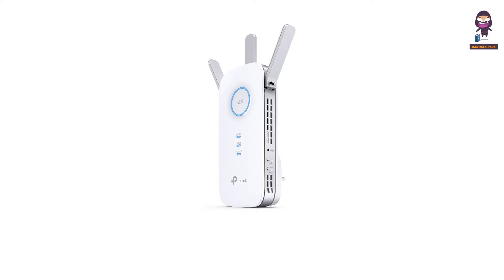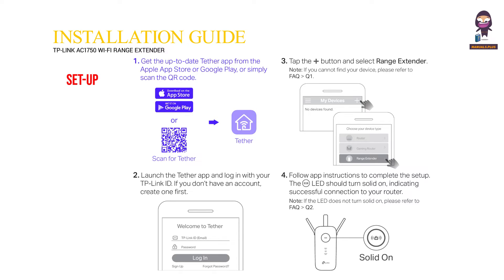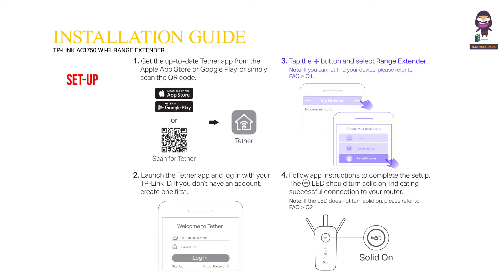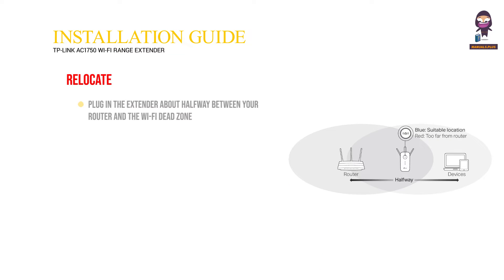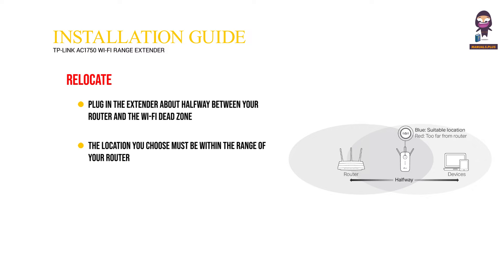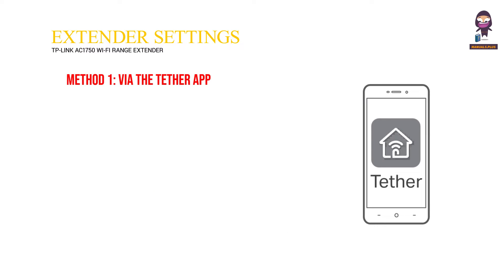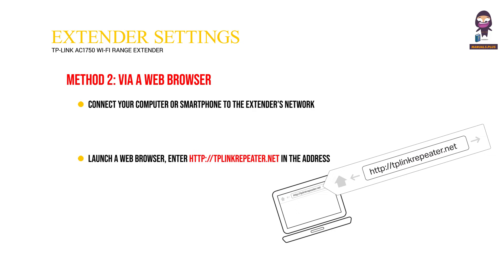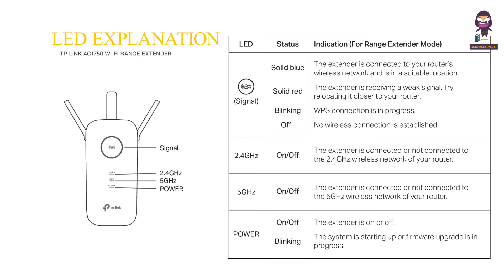TP-Link AC1750 Wi-Fi Range Extender Setup Guide | Easy Installation Steps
Looking to extend your Wi-Fi coverage with the TP-Link AC1750 Wi-Fi Range Extender? This video guide will walk you through the setup process step by step. Learn how to power on the extender, set it up using the Tether app or a web browser, and ensure a successful connection to your router. Whether you're a beginner or an experienced user, this tutorial will help you maximize the performance of your Wi-Fi network. Don't let dead zones slow you down – optimize your home network with TP-Link today!